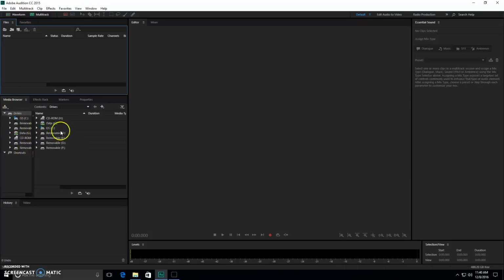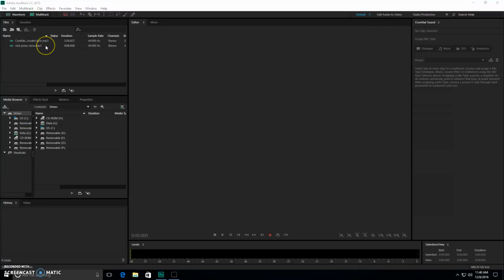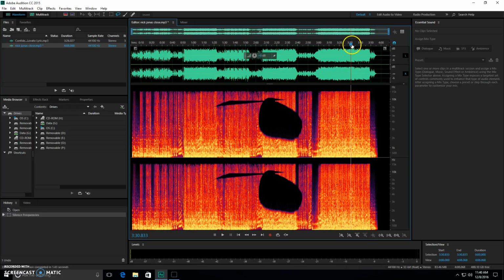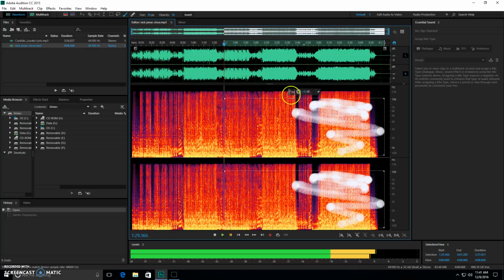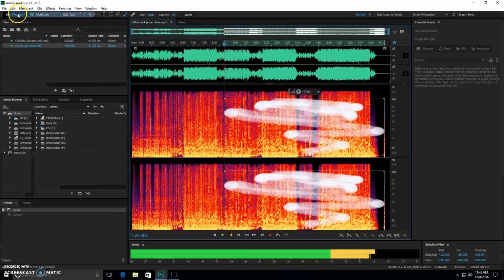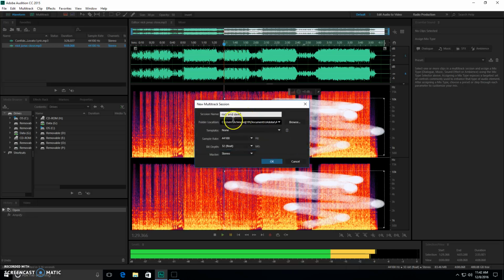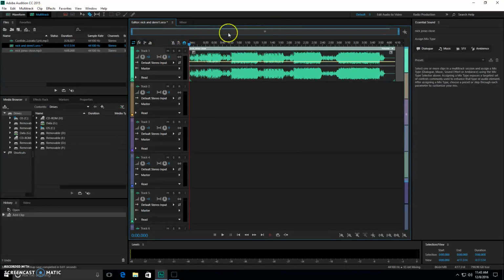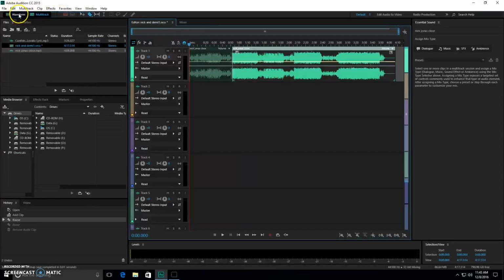Adobe Audition CC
Student Screencast of Adobe Audition CC.